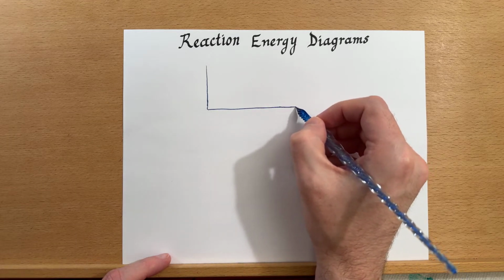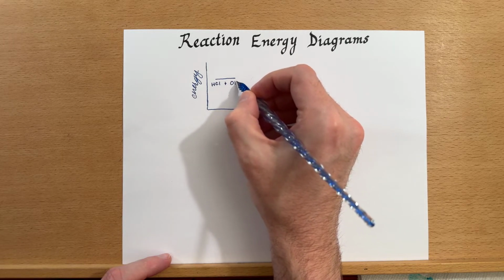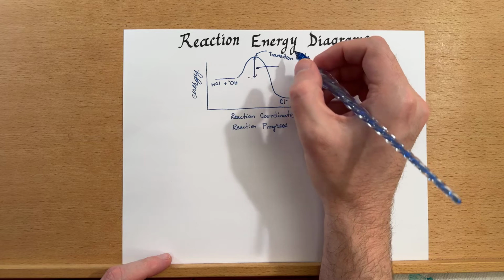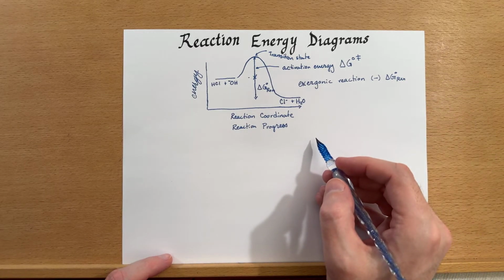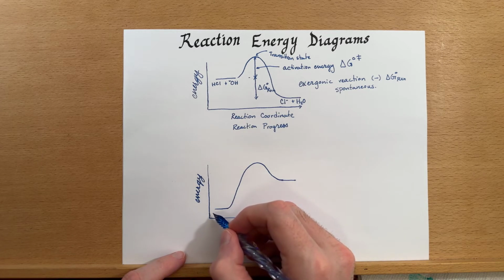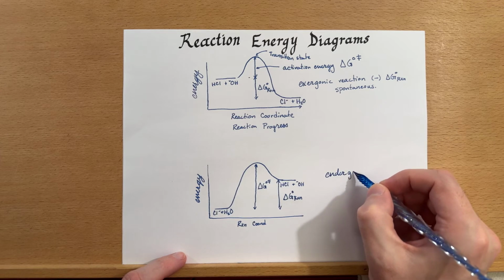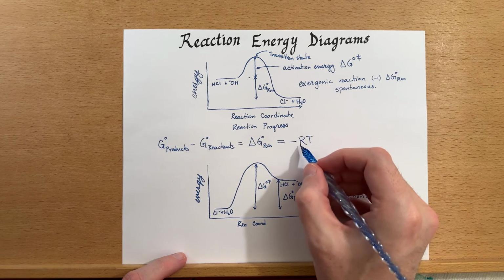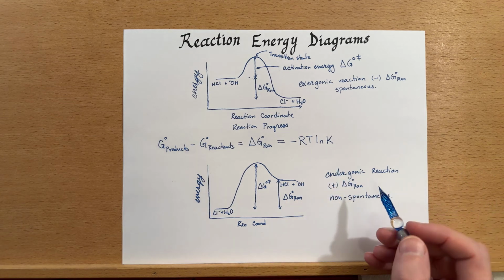Reaction Energy Diagrams